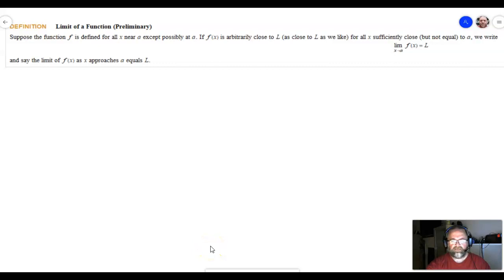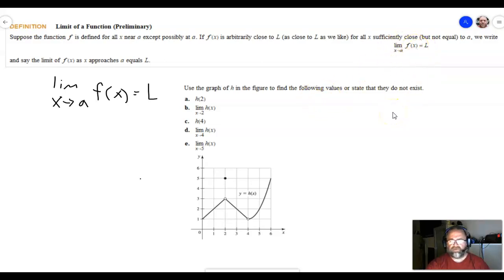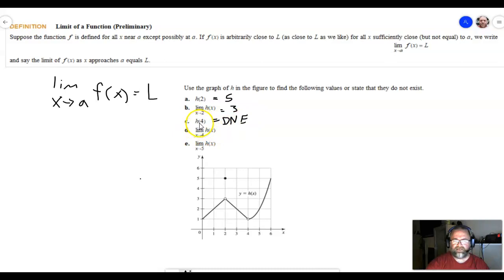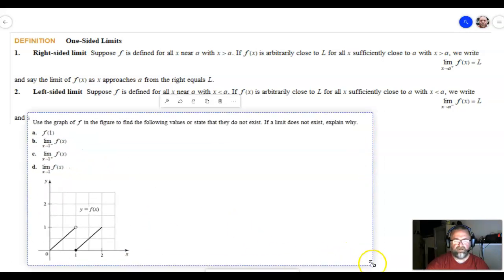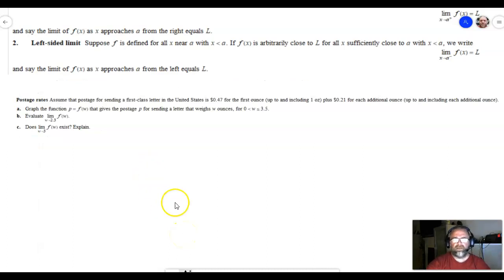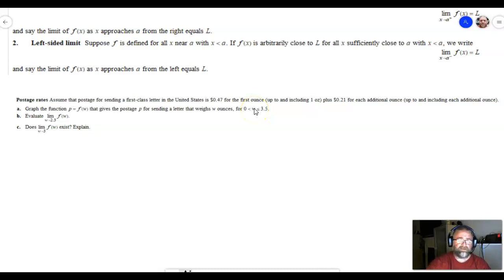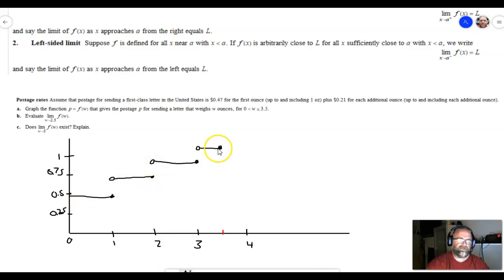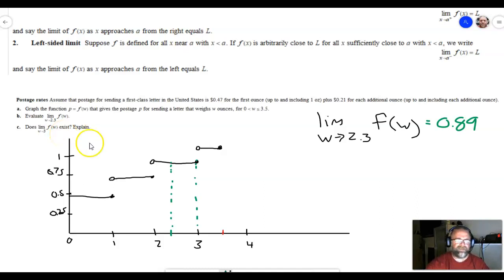MAT271 Section 2.2 Overview